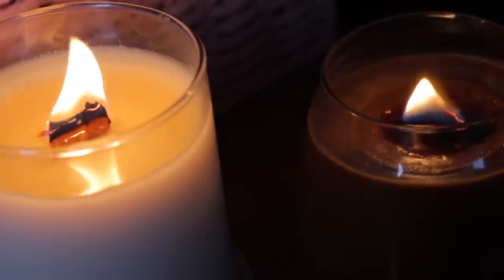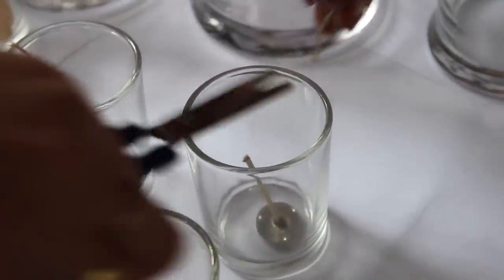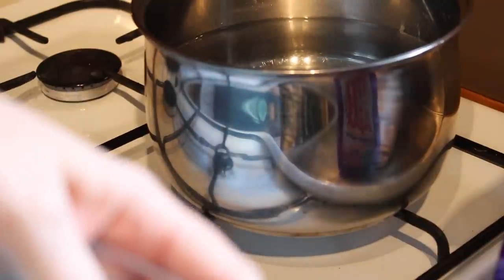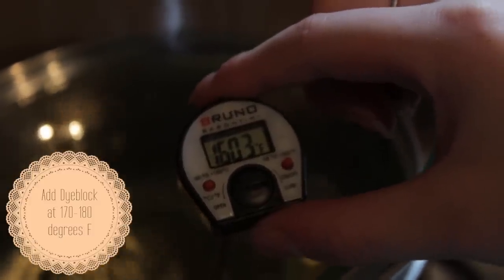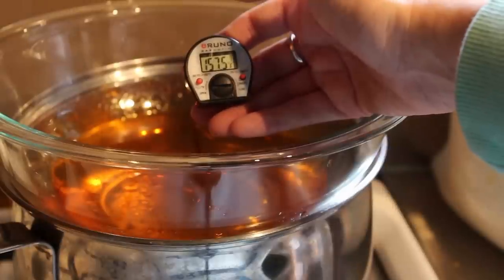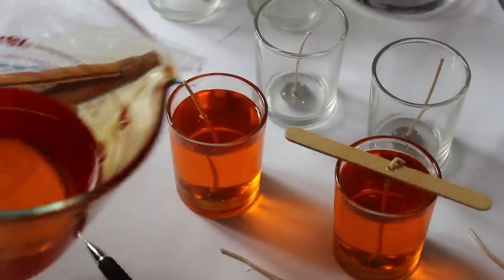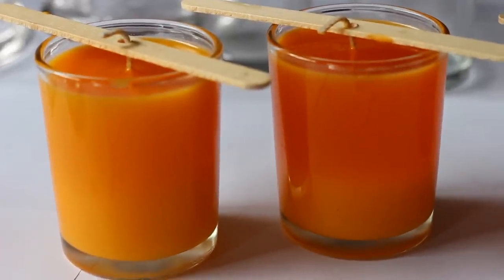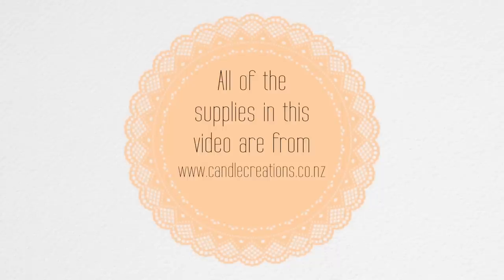How to make Scented Soy Wax Candles for under $4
Watch how easy it is to make your own fragrant candles like you buy in store.  I also include the newer Wooden Wicks that crackle and bubble in part of this video.

Music purchased from audiosocket - song "Dreams come true (instrumental) by J minus